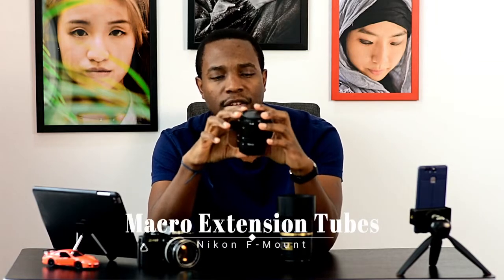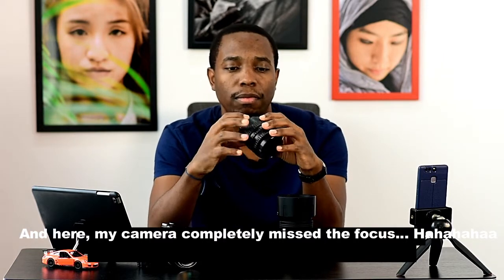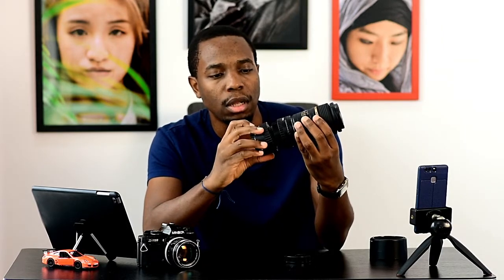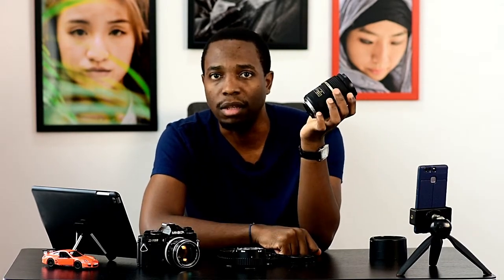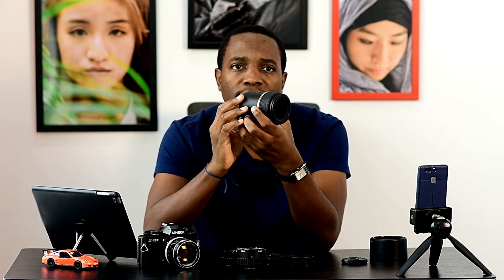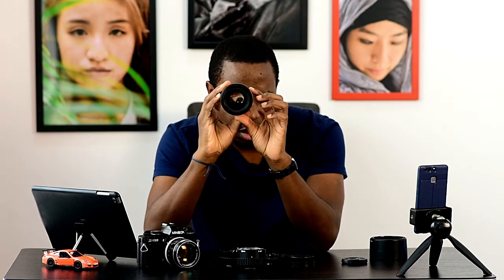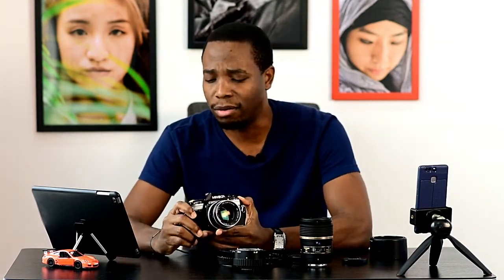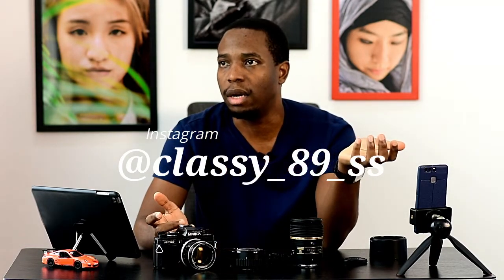Macro Photography Gear for Beginner Macro Photographers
I use my Tamron 90mm F2.8 and some times my Macro Extension tubes on any fixed aperture lens.

This is just an introduction to what u need as a beginner. It's not a review of the lens.